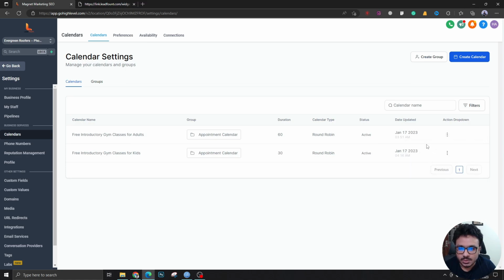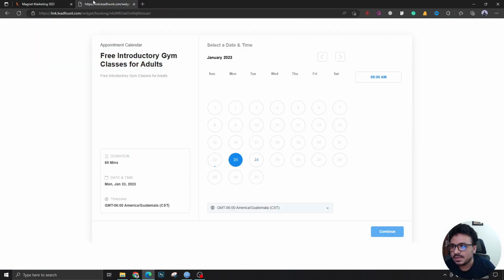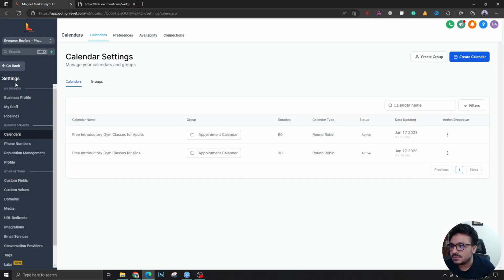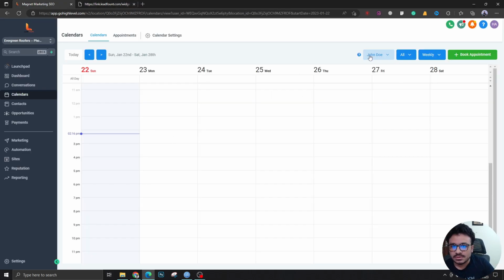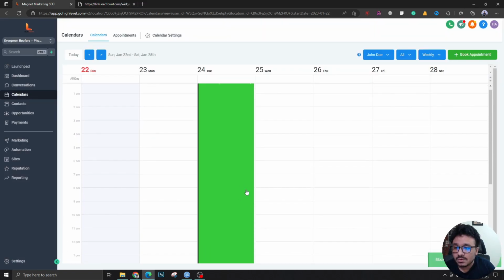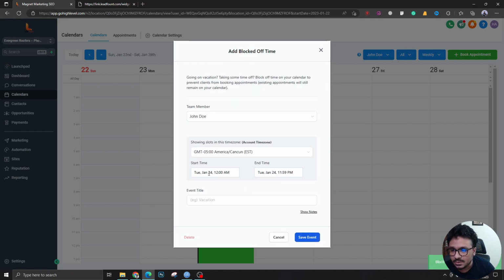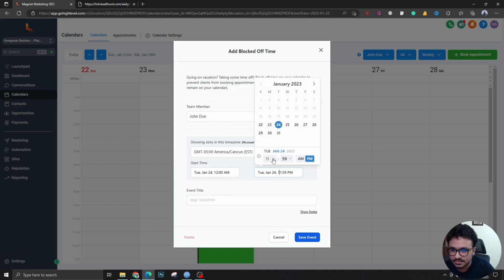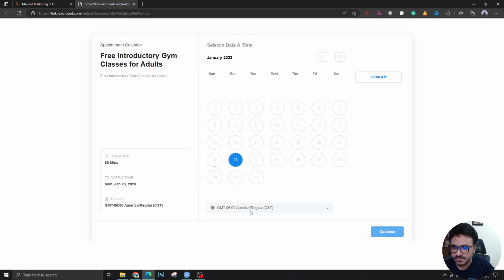How To Block Out Dates/Times in HighLevel Calendars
Are you looking for a way to easily block out dates and times in your high-level calendar? This video will show you how! Get step-by-step instructions from an experienced professional who knows the ins and outs of calendar management. Get organized in no time with this helpful tutorial! Watch now to learn how to block out dates and times in HighLevel Calendars.